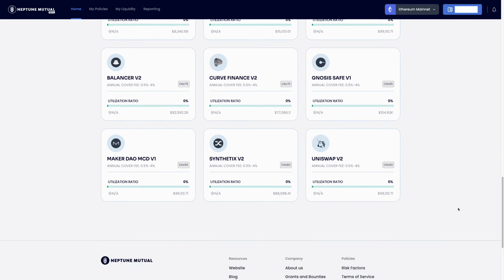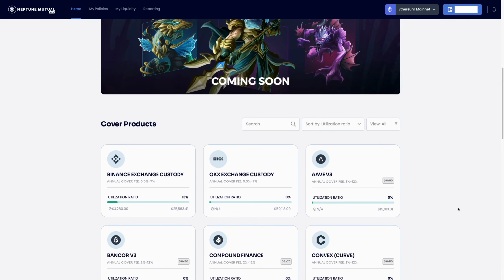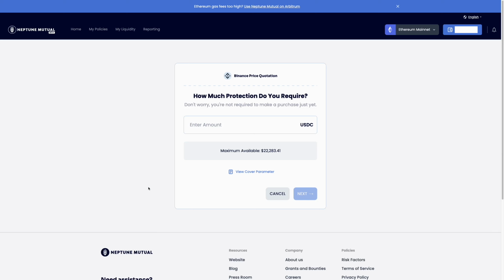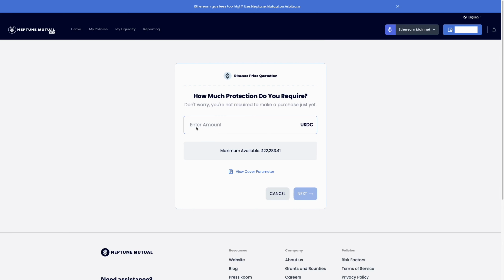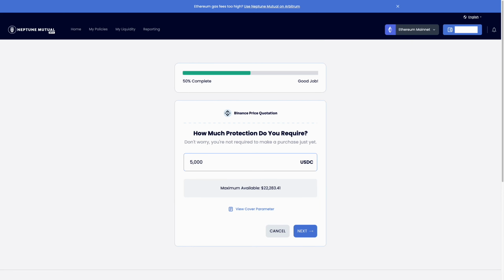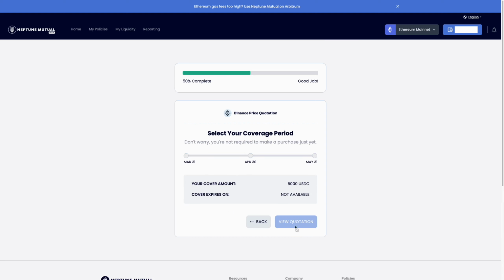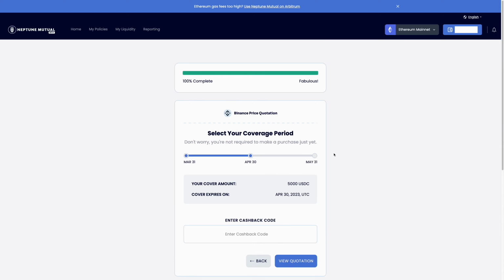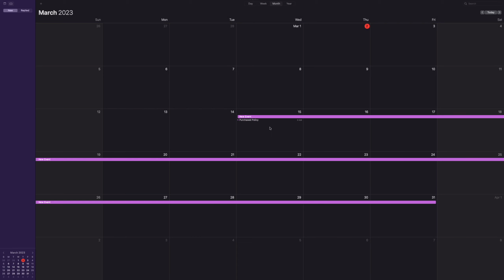Cover Purchasers vs. Liquidity Providers ~ Benefits of Purchasing Cover and Providing Liquidity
The Neptune Mutual application is a marketplace for parametric cover protection against security and custody risks. In our Marketplace, you can purchase cover policies from either a Dedicated Cover Pool or a Diversified Cover Pool, and you can supply liquidity as a Liquidity Provider or LP.

Neptune Mutual is the premier Ethereum-based parametric insurance marketplace for blockchain projects, offering reliable and fast payouts to policyholders through stable coin pools. Our focus on incident-based payouts and crowd-sourced liquidity makes Neptune Mutual a safe, secure, and highly scalable tool for mitigating security and custody risks in the CeFi, DeFi, and Metaverse.

Risk Warning
Trading crypto assets involves significant risk and can result in the loss of your capital. You should not invest more than you can afford to lose and you should ensure that you fully understand the risks involved. Before trading, please take into consideration your level of experience, investment objectives, and seek independent financial advice if necessary. It is your responsibility to ascertain whether you are permitted to use the services of Neptune Mutual based on the legal requirements in your country of residence.